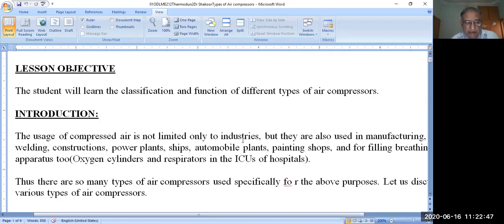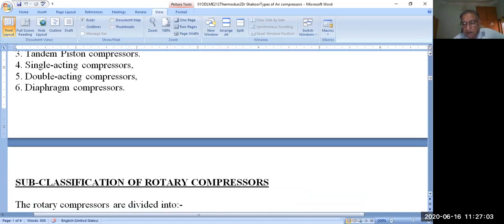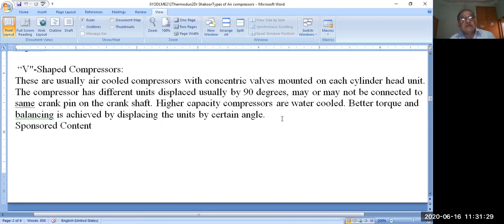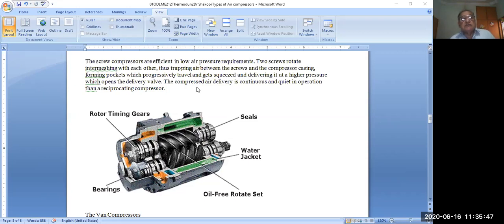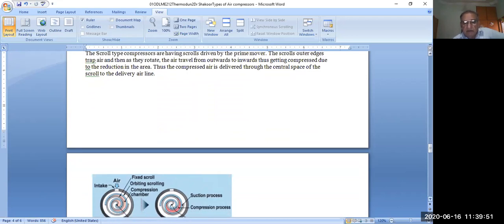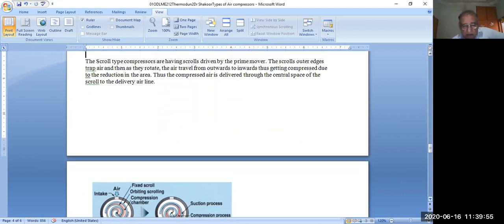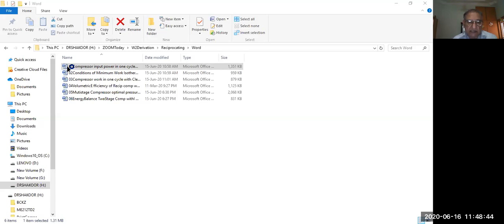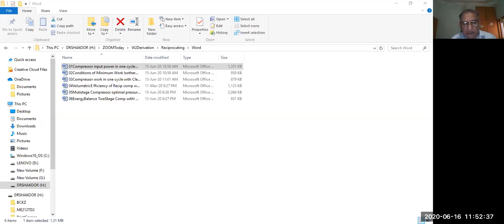Air Compressors Types and Their Functions-Thermodynamics-2 ME212 SCET RYK UET Lahore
In this lecture students will learn about how to:
Classify air compressors,
Explain  the principal of working and functions of various types of air compressors,

If any copyright element is shown on the screen it is for the fair use of teaching.